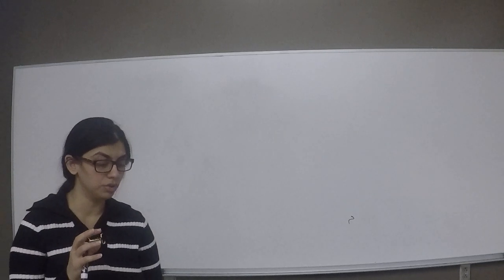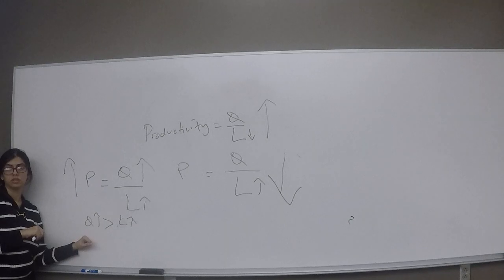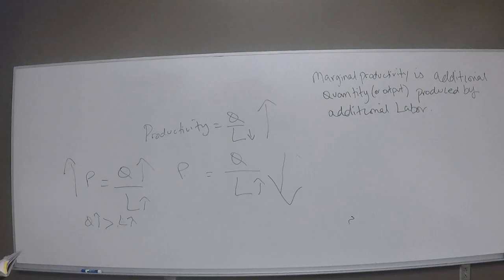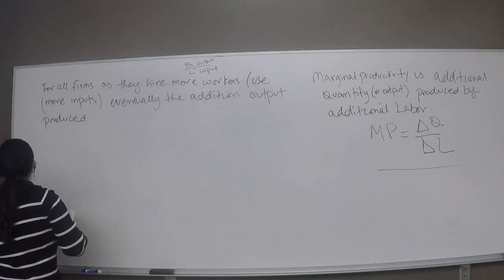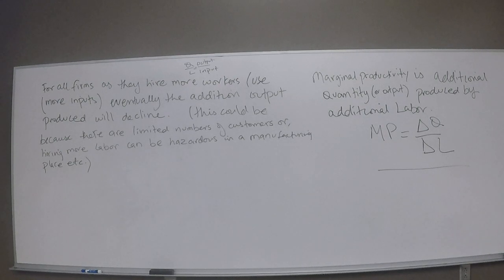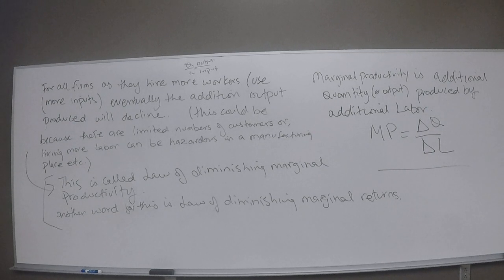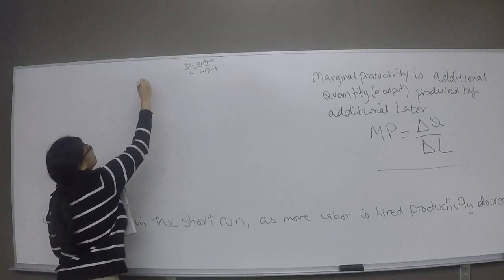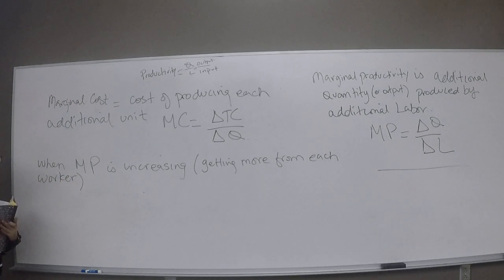Wk9_Lec3_P1/3